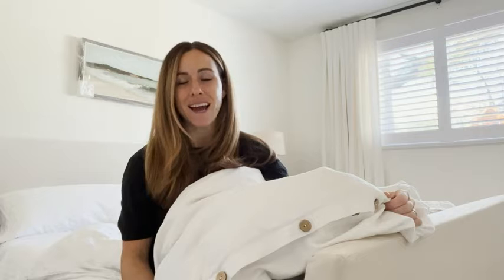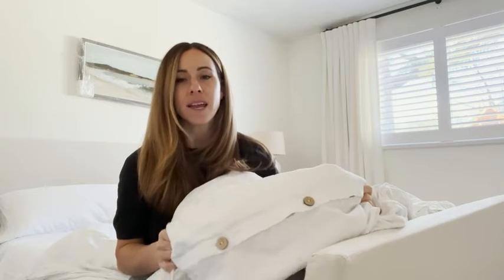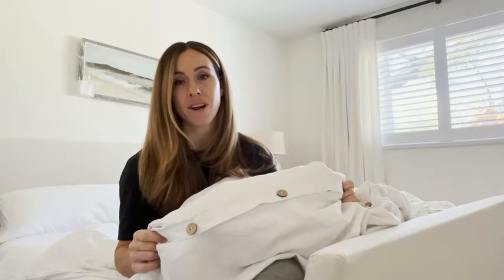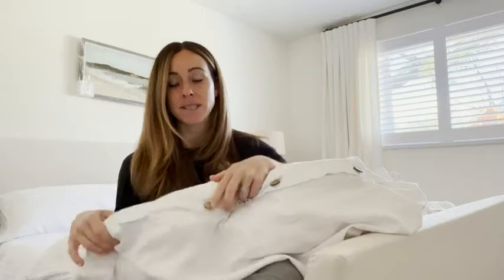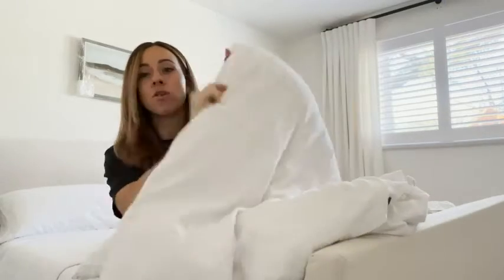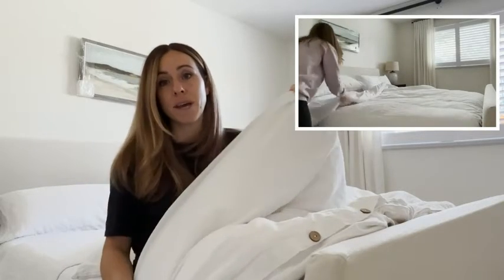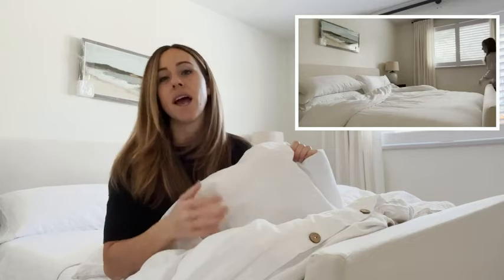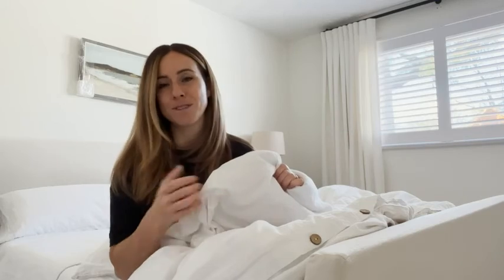Our Point of View on ATLINIA Bedding Duvet Cover Set From Amazon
ABOUT THIS PRODUCT:100% Natural French Flax Washed- ATLINIA linen duvet cover sets are made from premium quality French grown flax from Normandy, Certified by OEKO-TEX STANDARD 100. Our linen fabric and finished duvet sets are treated with washed process to ensure cozy soft and not easy to shrink.
What You Can Get - package includes 1 king size (104" x 90") duvet cover & 2 king size (20" x 36") pillow shams. (not including the insert) The bed duvet cover features hidden buttons closure and corner ties on the comer for convenience and comfort. Pillow shams with overlap closure at the central of back.
Why Choose Linen - Linens is unique breathable, cooling, sweating is not sticky. Good natural luster, not easy to fade, not easy to shrink. Heat conduction and moisture absorption is larger than cotton fabric. The wrinkly look is a unique texture of the linen fabric which is more natural and textured.
More Durable - Linen fiber is more durable than cotton and other fibers. Moreover, our bedding duvet cover sets fabric has a 170 GSM, which means our comforter cover sets woven more dense than other bed sets and more durable for all year round and long lasting.
CARE INSTRUCTIONS – Linen duvet cover set is machine washable (30℃ / 86°F), wash separately or with similar colors. Do not bleach. Tumble Dry Low. Try to use the gentle machine cycle. Wrinkle is part of linen's charm, if you do not like wrinkle recommended iron them.